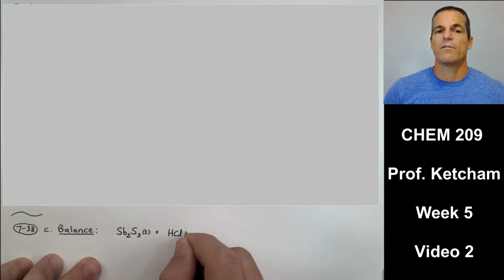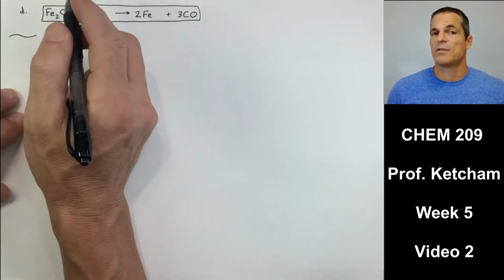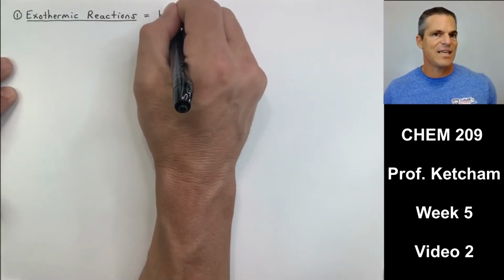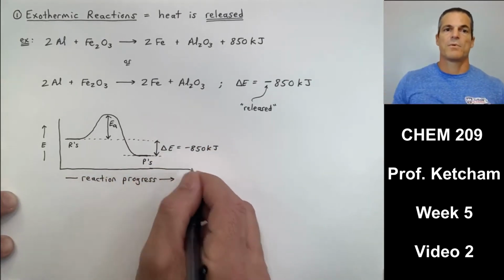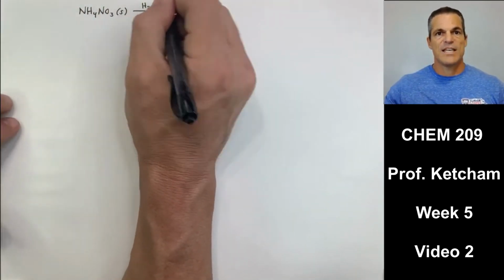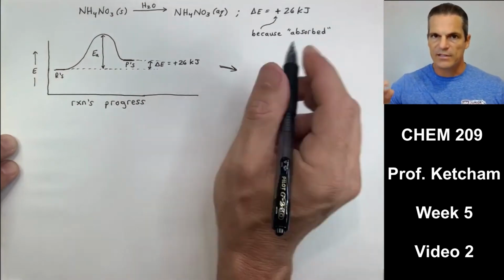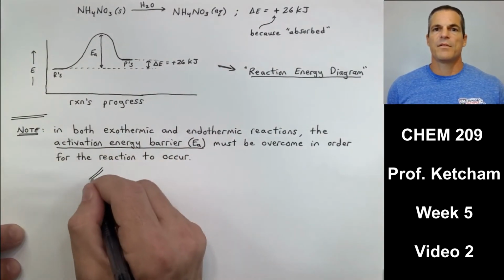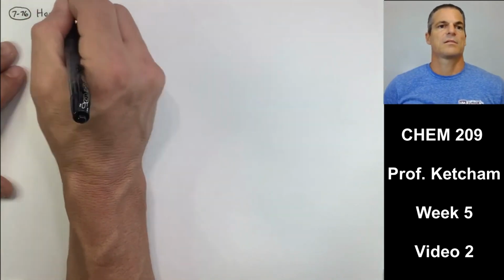Chem209 - Week5 - Video2